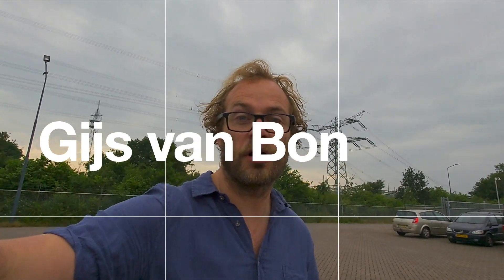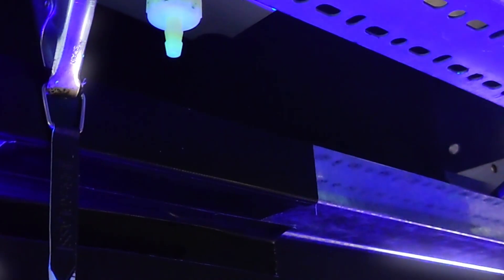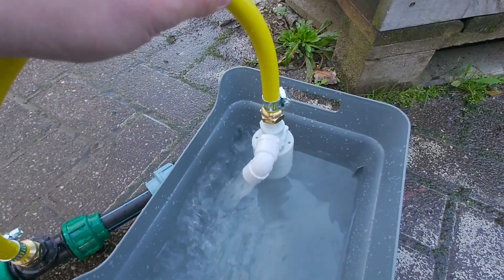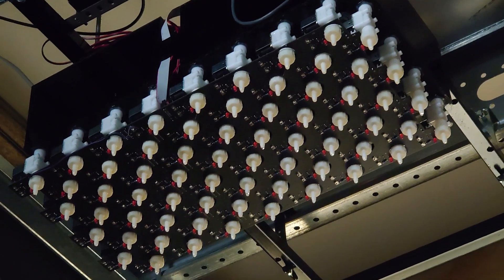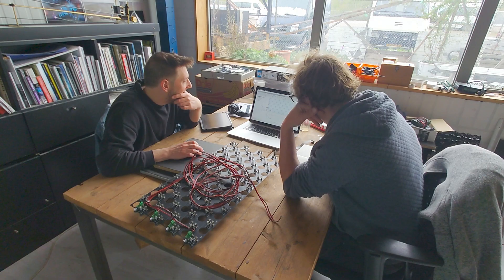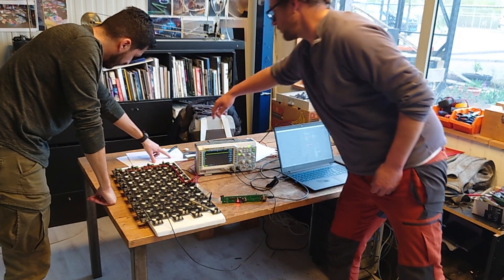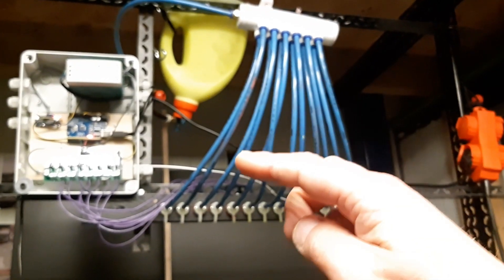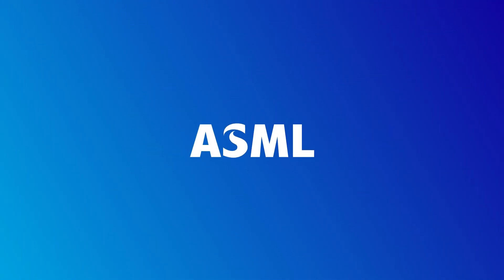Behind the scenes: A sneak peek of ASML’s 2021 GLOW light art installation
Step into the studio and meet the co-creators of ASML’s light art illustration for GLOW 2021. Artist Gijs van Bon explains how he collaborated with ASML engineers to create ‘Drop of Light’.